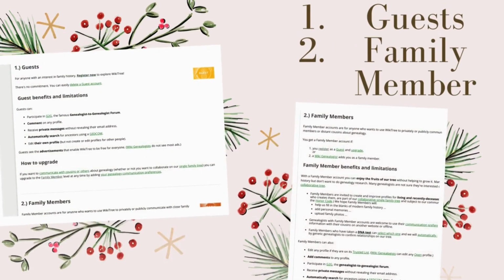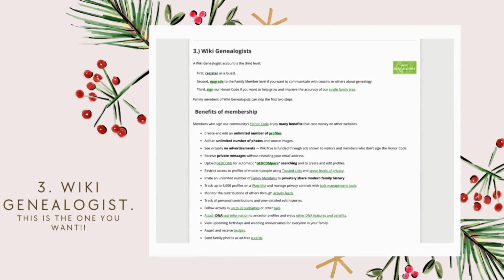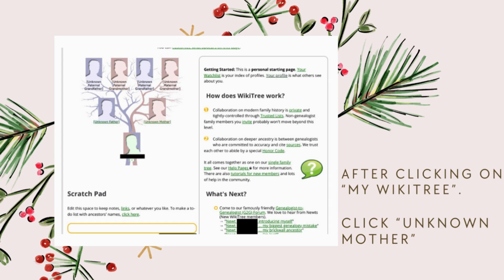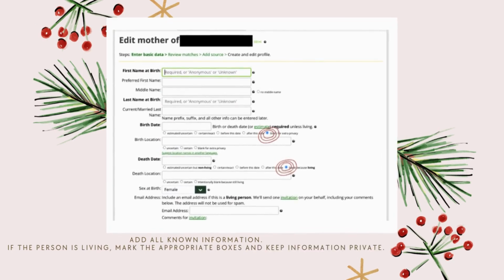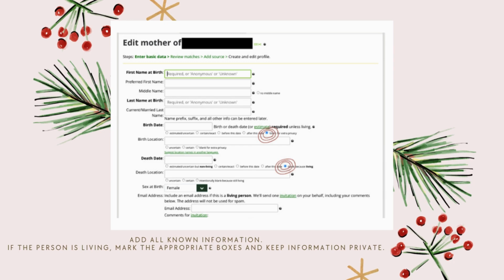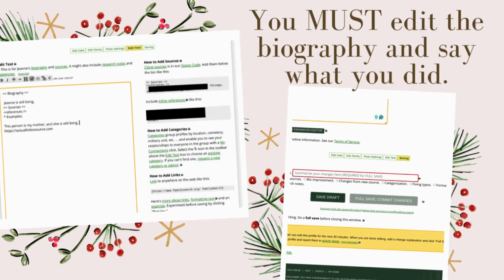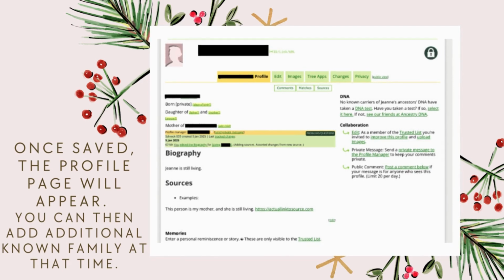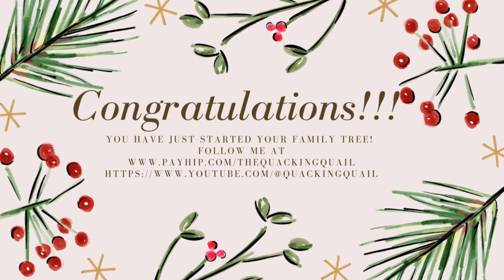How to build a free online family tree with unlimited data!!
Today, I am going to teach you how to build an online free family tree with unlimited space to add photos, records, notes, and memories! Plus, you can meet relatives along the way! This is just the first video of many in the series, so if you want to learn how to trace back your family tree, let's get started!